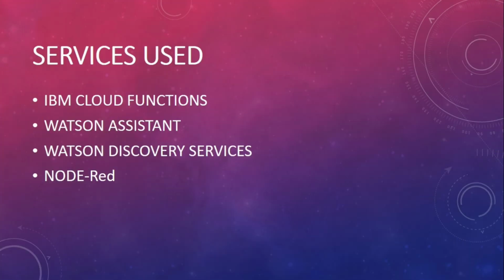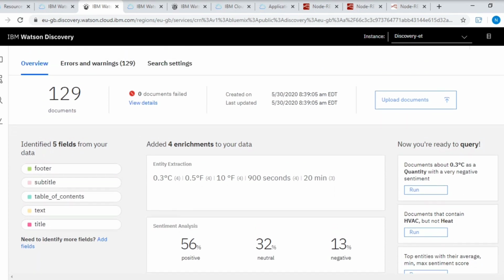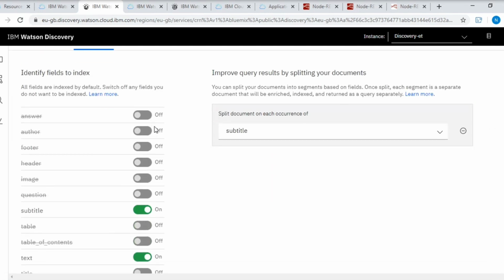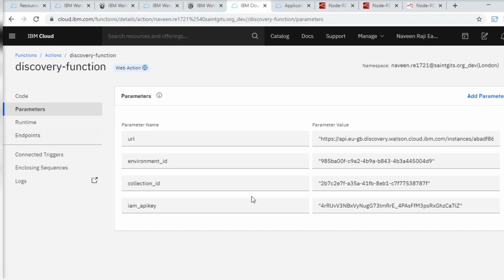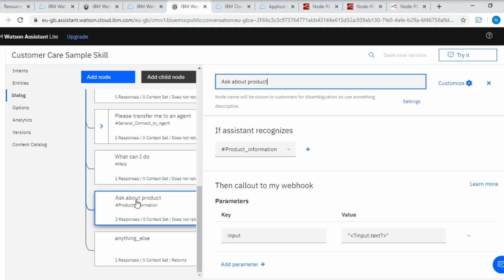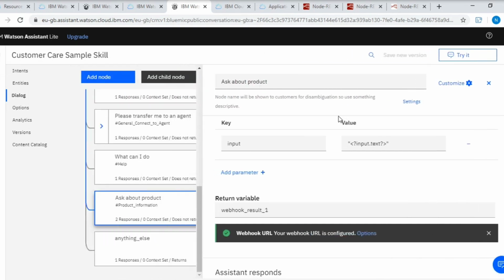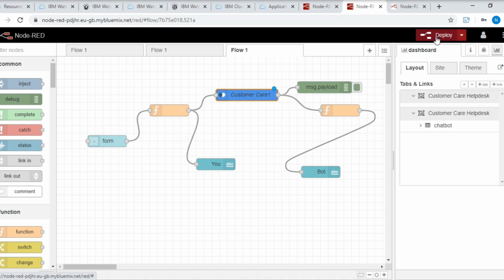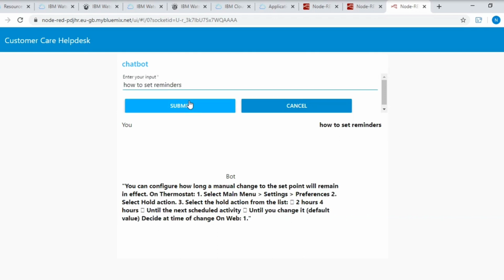Intelligent Customer Help Desk with Smart Document Understanding using IBM Cloud Services/AI Chatbot